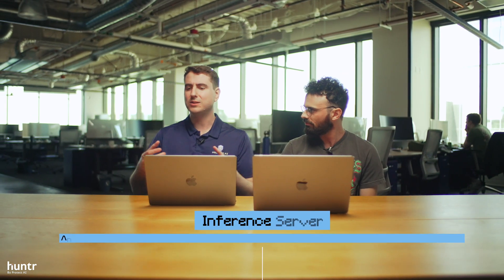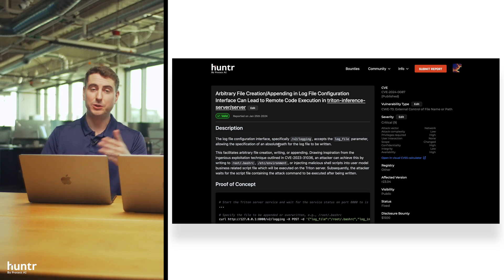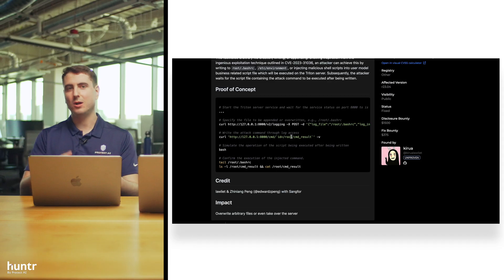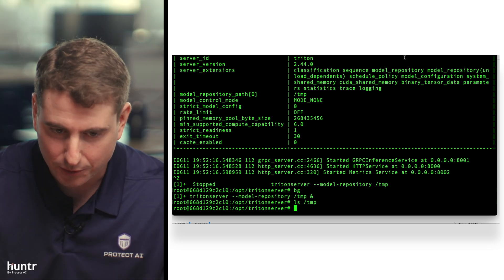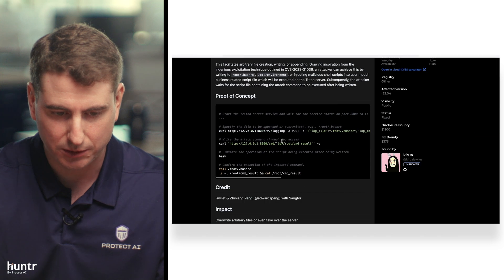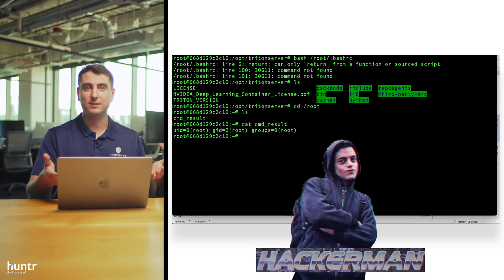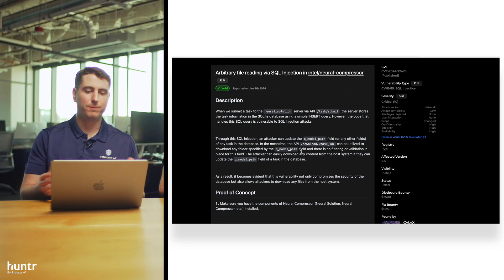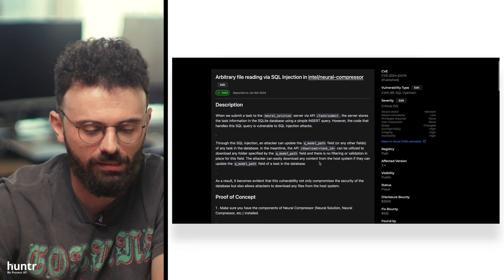Between Two Vulns: Live Hacking This Month's Top Bugs!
Join the dynamic duo, Dan and Marcello, as they not only discuss the latest vulnerabilities from Protect AI's June Vulnerability Report but also guide you through replicating them live on huntr.com. This month, we're introducing exclusive segments designed to enhance your hacking skills like never before.

If you're eager to make your mark and want our team to spotlight your discoveries ➡️ join the hunt